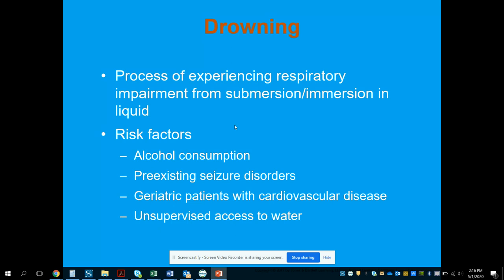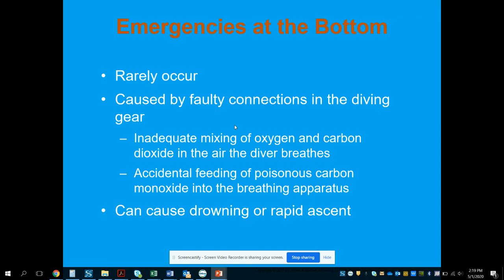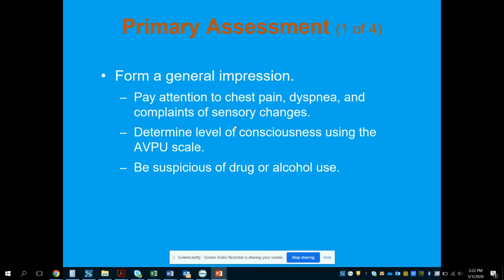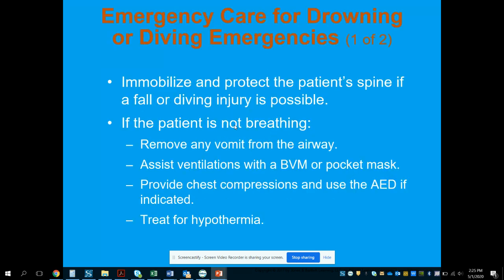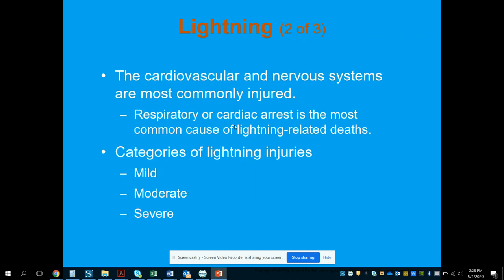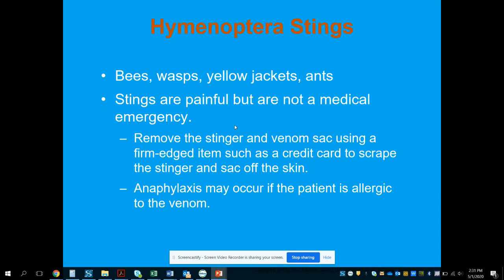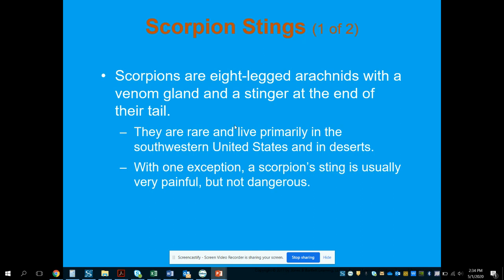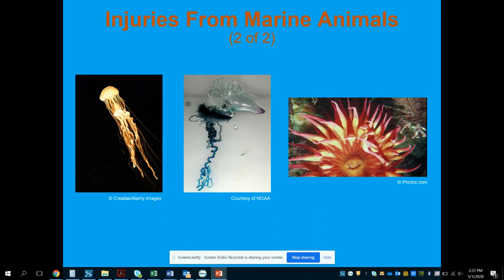EMT - Environmental Emergencies (Part 2)